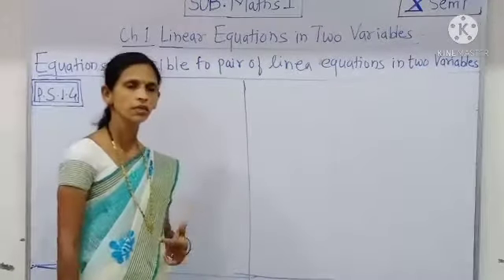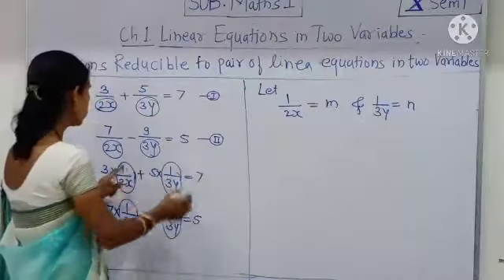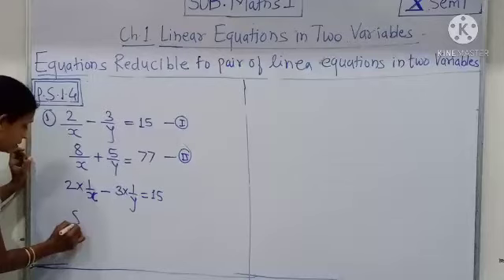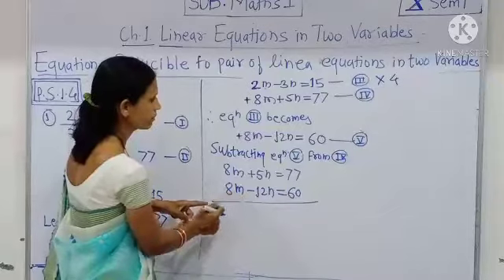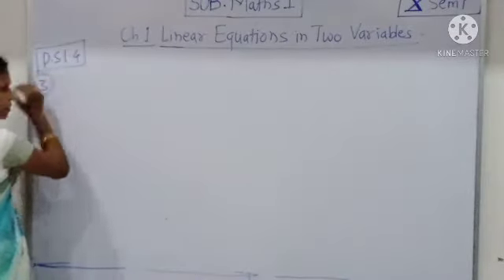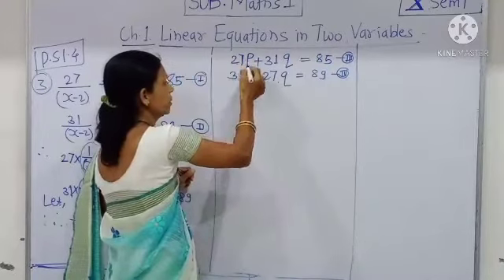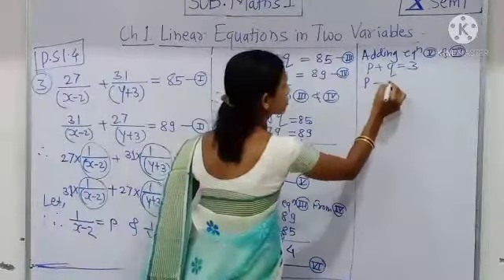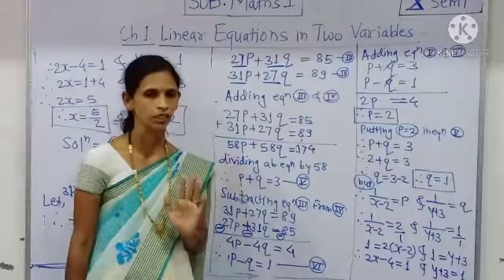STD:-10 th Semi, Summer Vacation SUB:- Maths I Topic:- Linear Equation In Two Variables Part V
Summer Vacation
*SUB* : - Mathematics I
*Topic*: - Linear Equation
                In Two Variables
               Part  V
*Content*: - Equations Reducible to Pair of Linear Equation In Two Variables